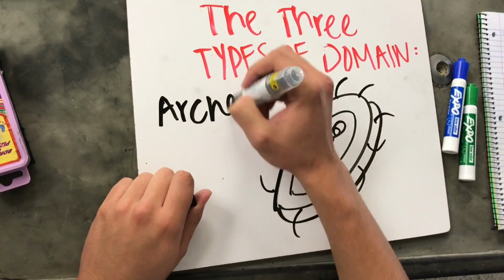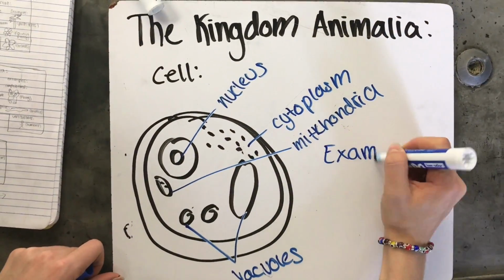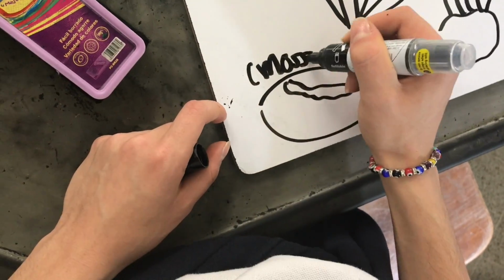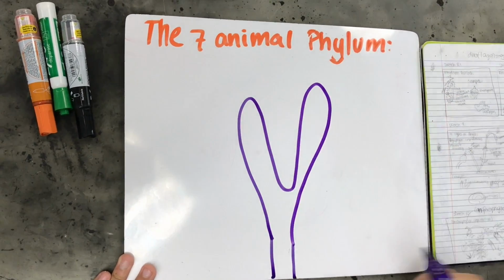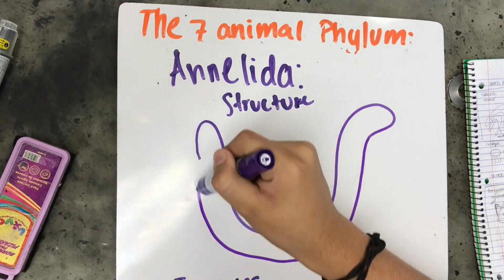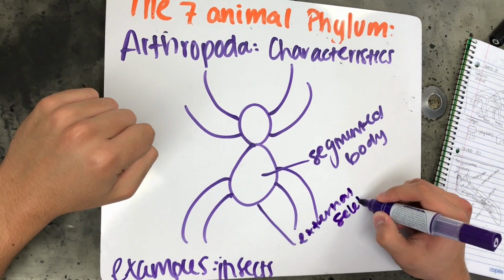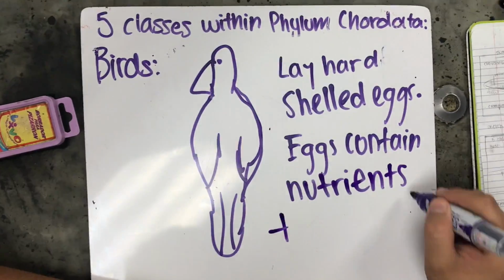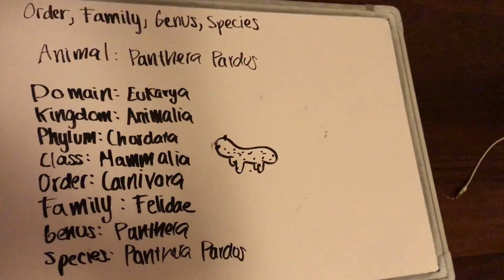Draw My Life bio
This video is about Draw My Life bio